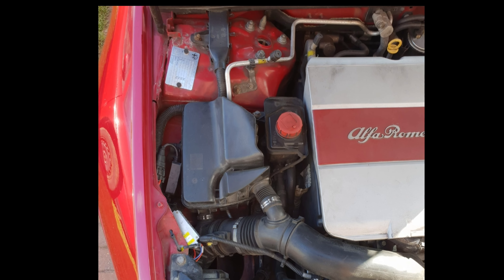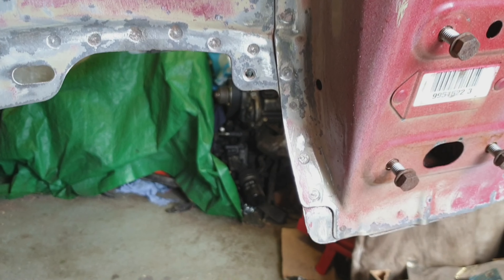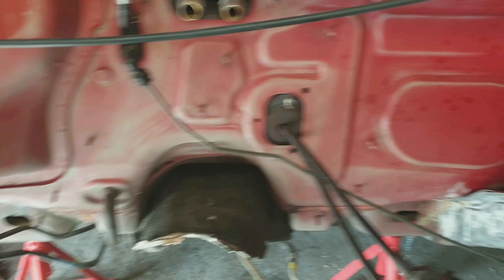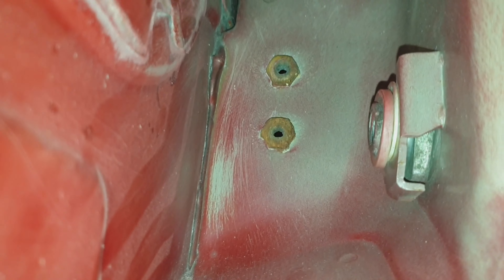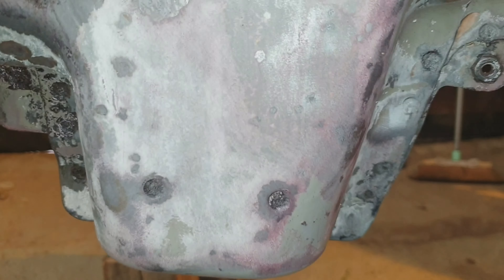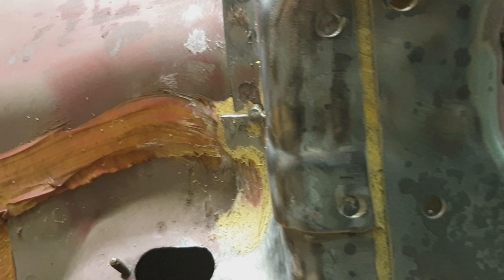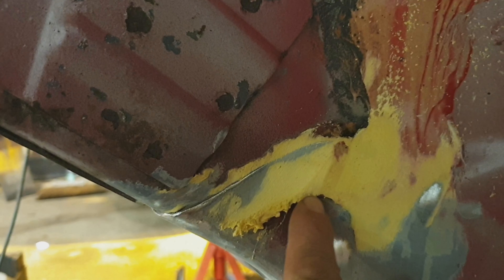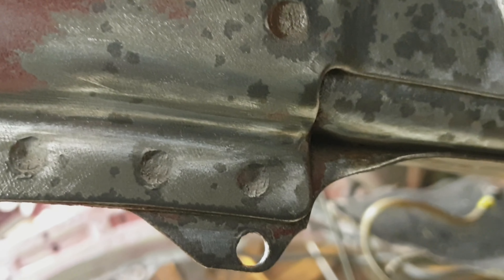Alfa 159 2.4jtdm project - part 8 - Cleaning up the inner front arches!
Welcome back to part 8! of the Alfa 159 project. This time  we carry on with the laborious task of cleaning up the engine bay, and then start to move on to the front inner arches.
it's hard to draw a line where to stop but as we're only trying to get the engine bay done in this "phase one" I need to make sure that the areas finished up to can still be accessed when eveything is put back together.
Phase two will be the rear end of the car, with the rear axle and fuel tank off.
Then finally phase three will be the mid section floor pan.
that will complete the underside restoration and we can then move to the top side bodywork and will be building the new engine from the block up.

and so far seem pretty good.
there's some great articles to read on their site too.
Don't forget to check out the Facebook page to keep up to to date with the latest goings on